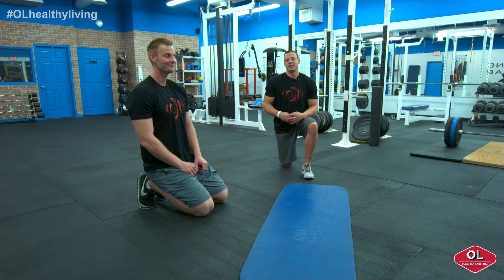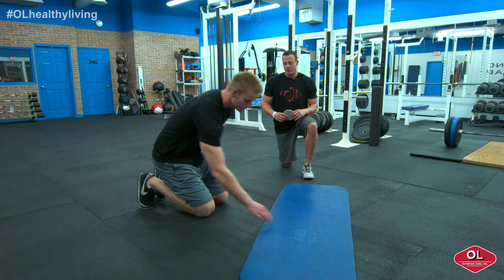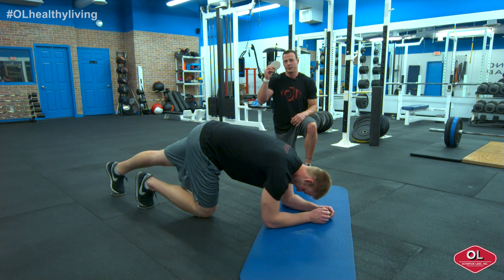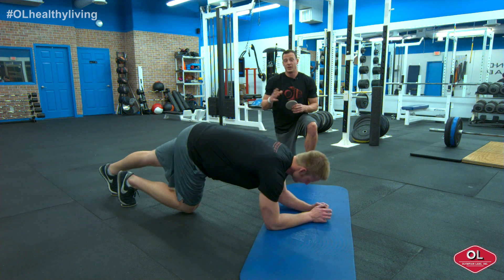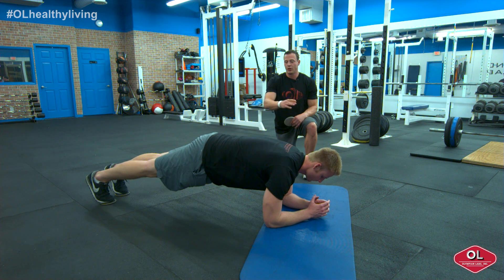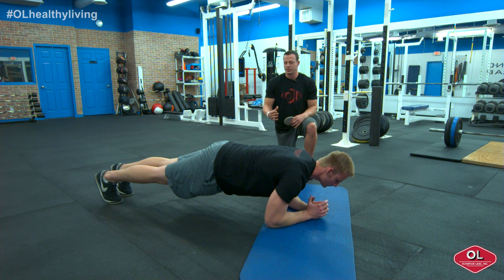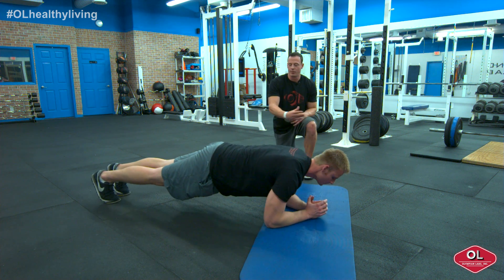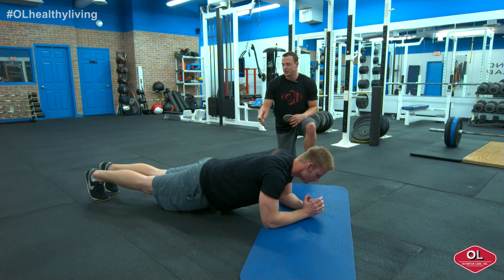Body Saw Exercise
Jeremy Scott demonstrates a great core exercise, the Body Saw.